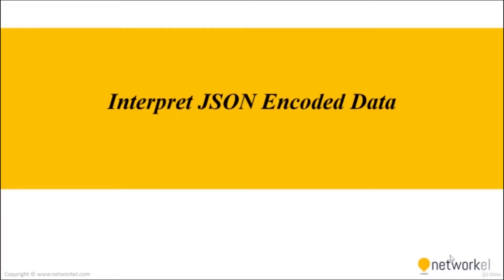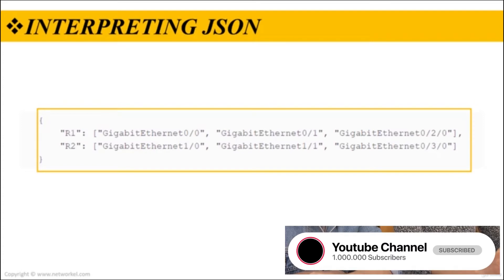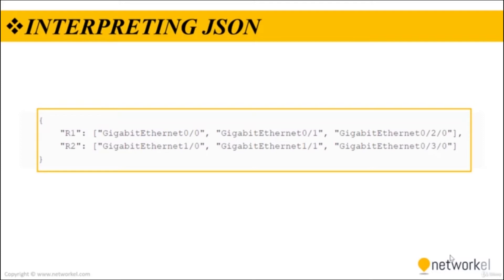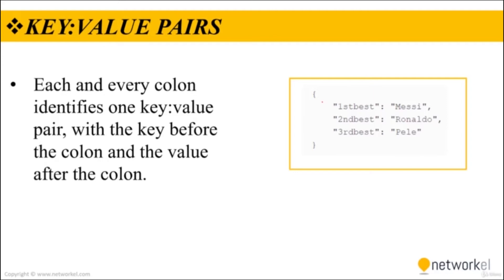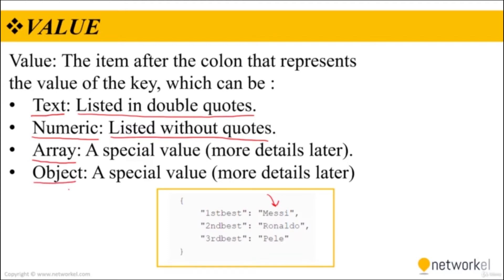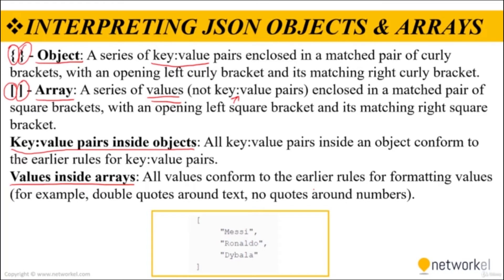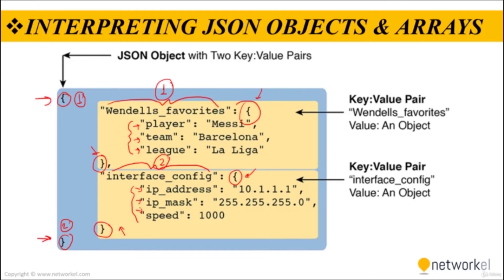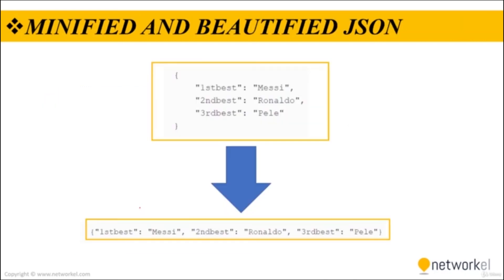Intro Interpret JSON Encoded Data | 8.11 NETWORK AUTOMATION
JSON is an open standard text-based file format to store and exchange serialized data. Serialization is the process of converting an object into a format that can be stored or transported to later recreate it.

JSON was originally derived from JavaScript, however, many other programming languages can interpret and generate JSON data. Figure 1 shows how JSON components fit together.

JSON text can represent one of the following values (orange and blue circles):

String
Number
Literal name (false, true, null)
Array